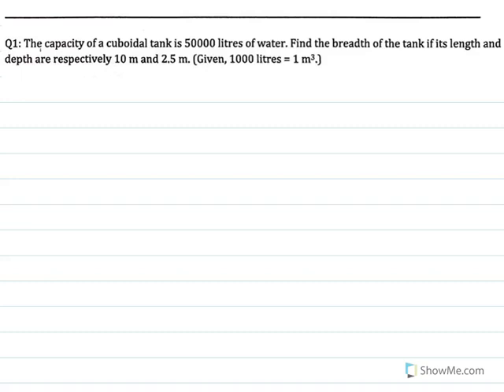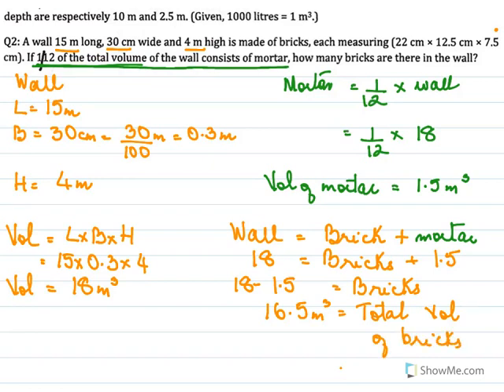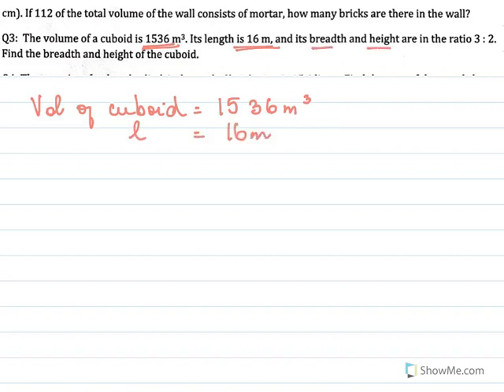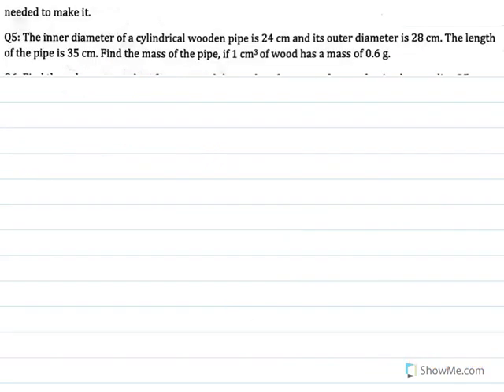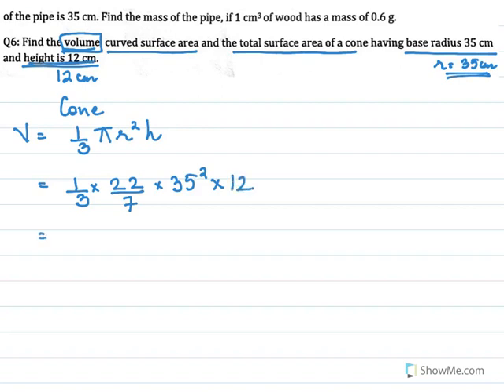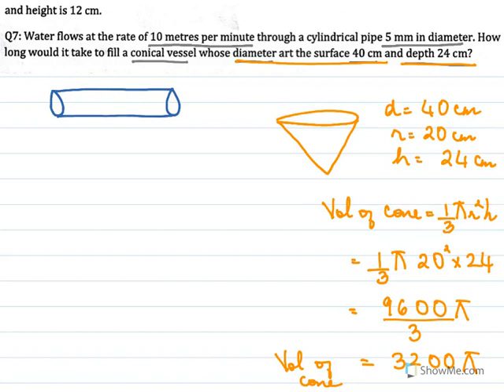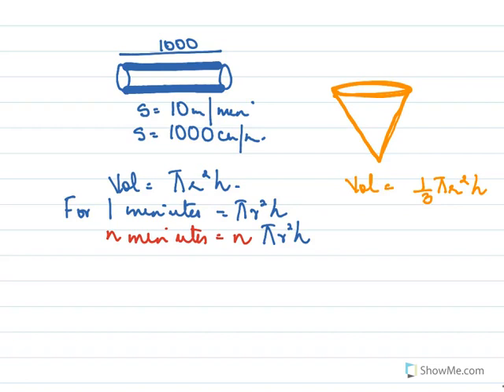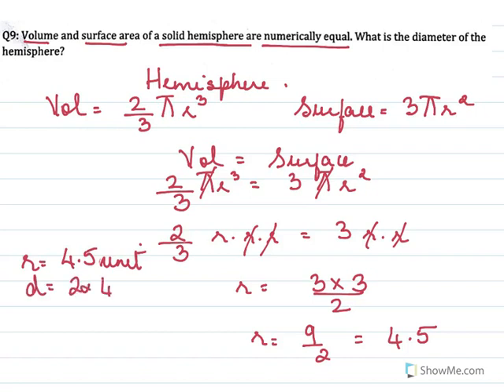CLASS 9/VOLUME SURFACE/33W/FROM SCHOOL REVISION PAPER-VV